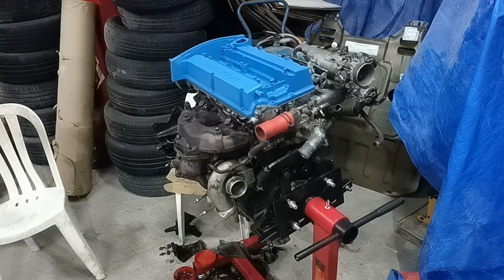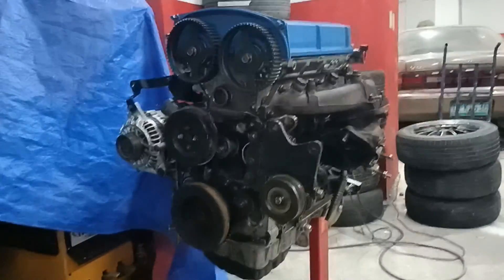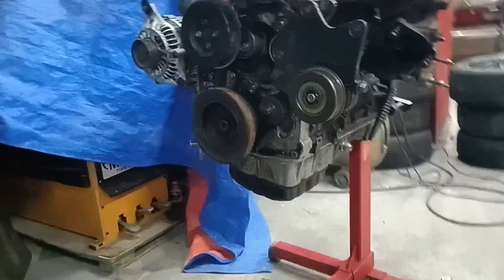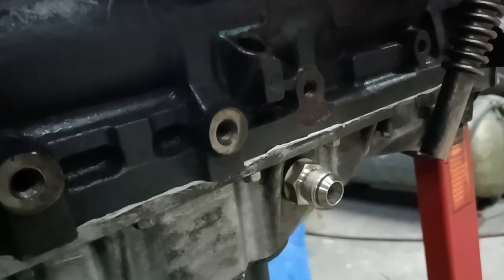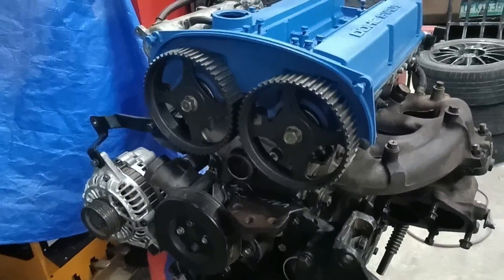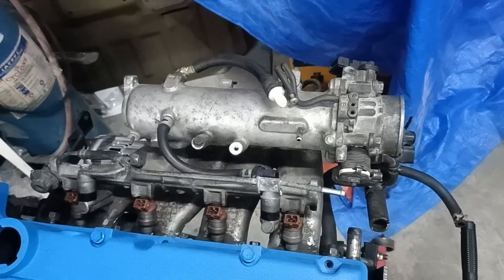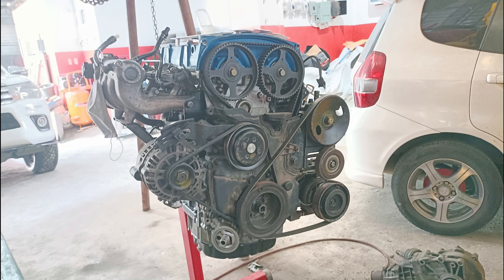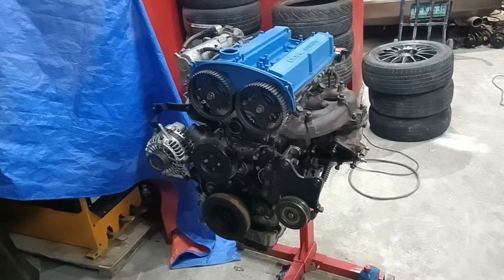Assembling a hybrid Hyundai/Mitsubishi 4G63T engine - Project Coupe AWD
Our stroker 2.3 Sonata (G4JP) block is almost fully assembled. The direction we took was to install as much as the Evo 4 engine as we could. That ended up being the Lancer Evo 4 (CN9A) head, turbo, intake manifold, and thermostat housing. Complications ensue. Hopefully we get the engine running soon.